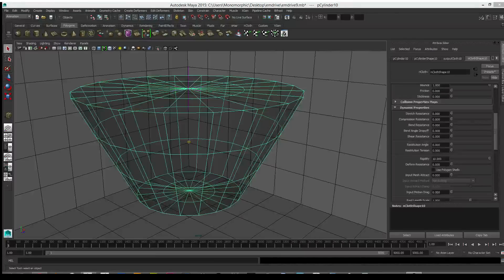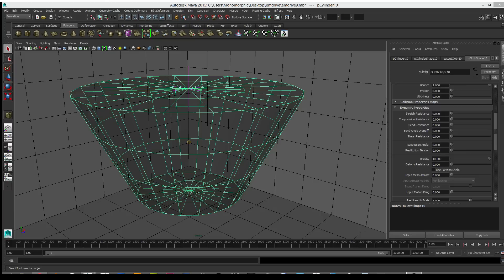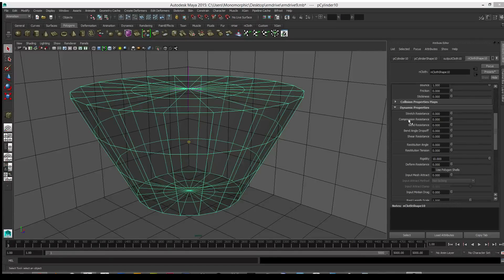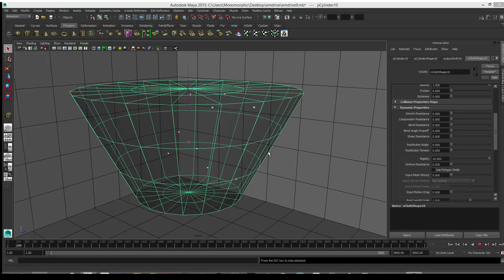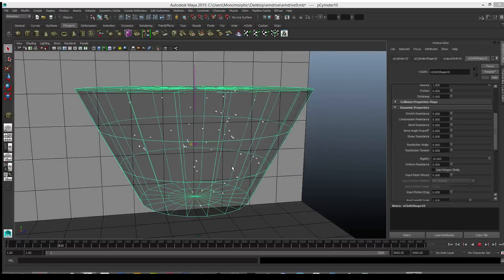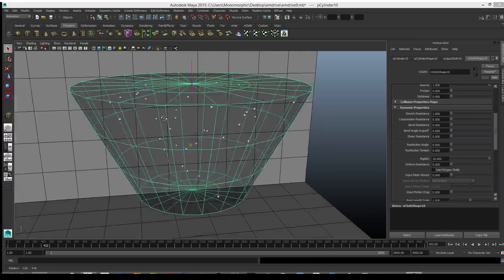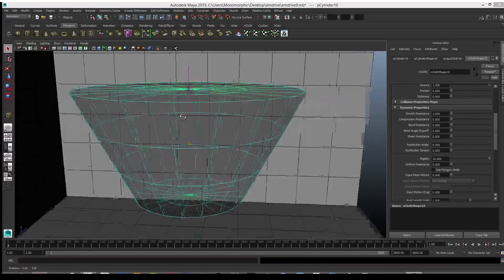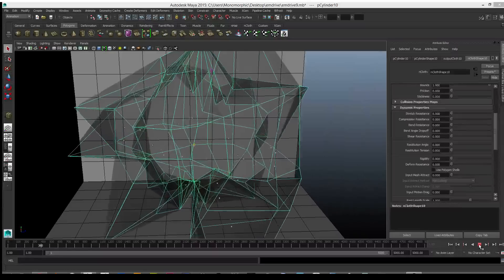Problem Solved with EmDrive Simulations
I finally got to the bottom of the anomalous linear momentum in frustums and cavities simulated in Gary's Mod and Autodesk Maya. It turns out the solution is far simpler than thought. Instead of floating point rounding errors or other more complex approximation errors, simple dynamic resistance properties, used in simulating things like stretch and compression were creating the anomalous momentum.